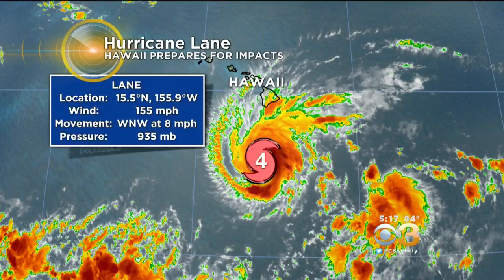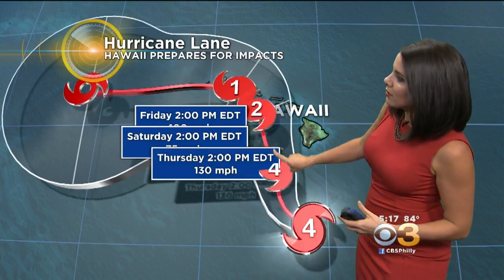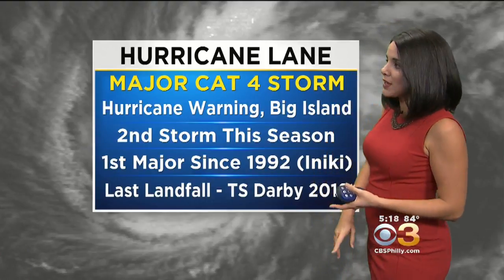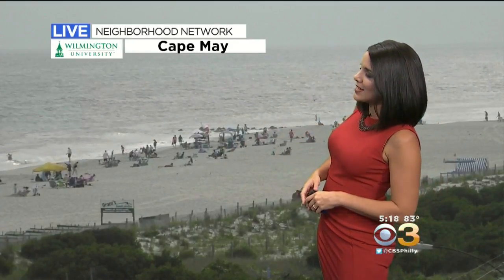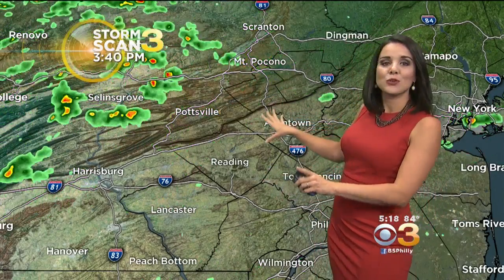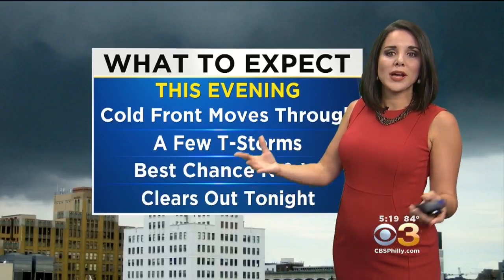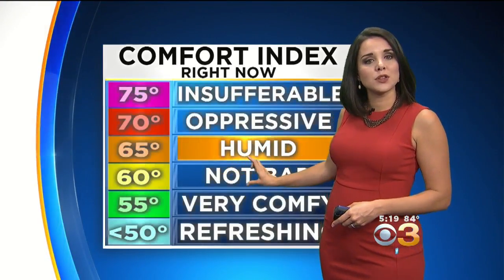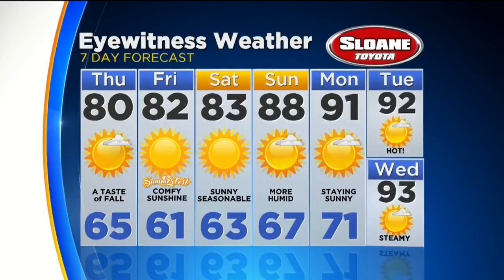Wednesday Evening Forecast: Drastic Cool Down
CBS3's Kate Bilo has the latest Eyewitness Weather forecast.